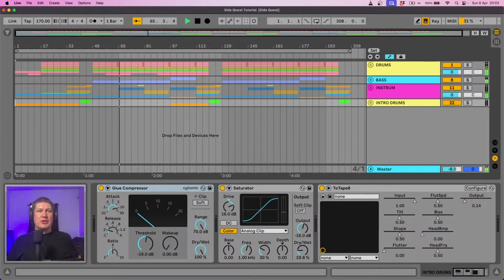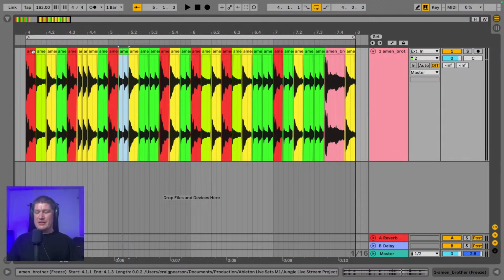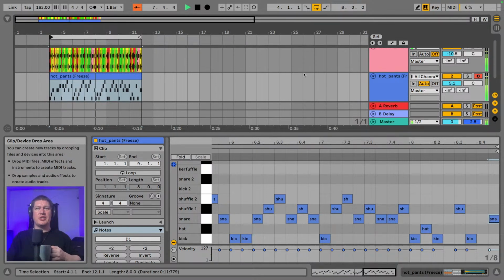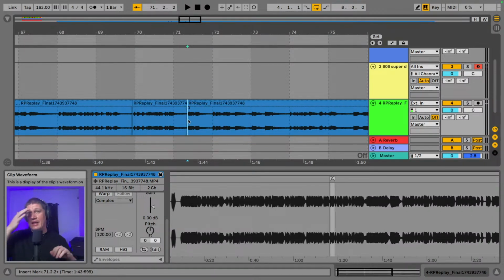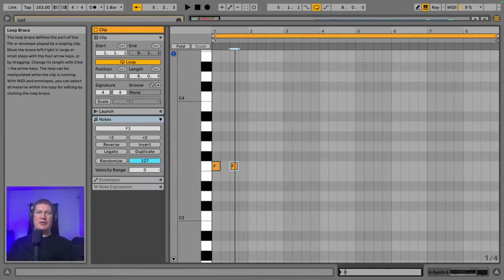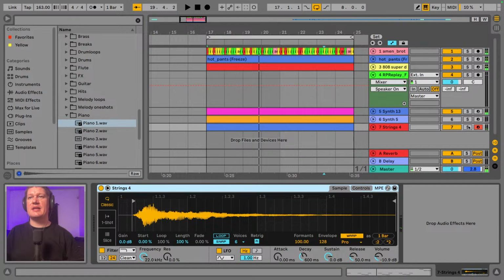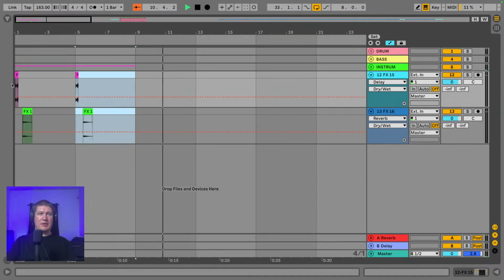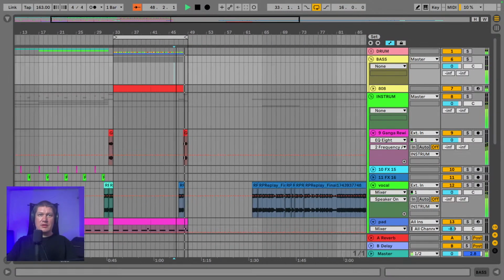How To Make Jungle - Live Stream!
In today's live stream we will be making a jungle track from scratch. I'll show you how to chop up break beats in 2 different ways, the audio way and the MIDI way. We'll also be adding samples, making a bass line and arranging it into a full track. Get involved in the chat!